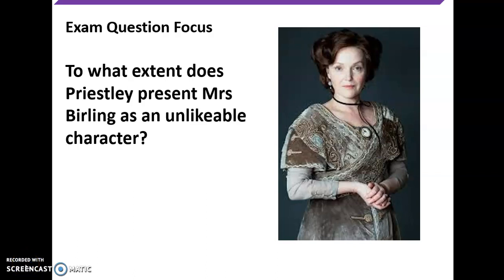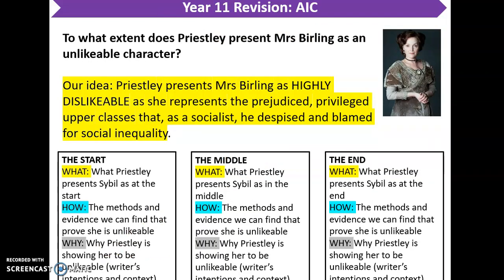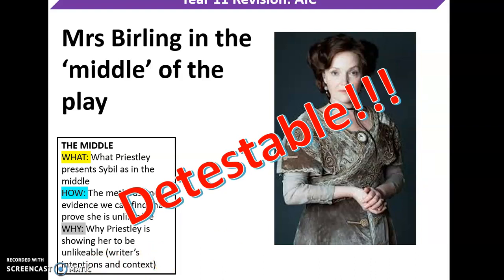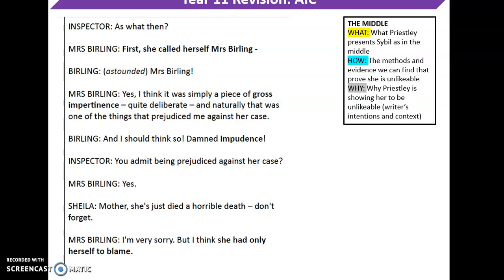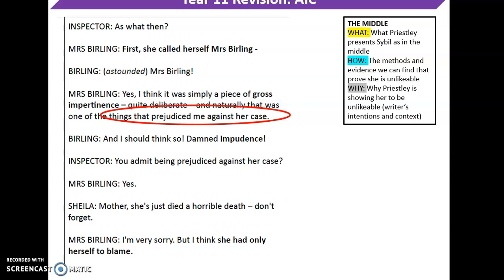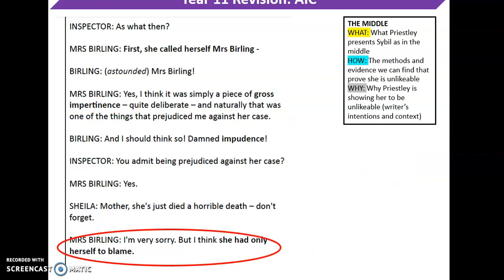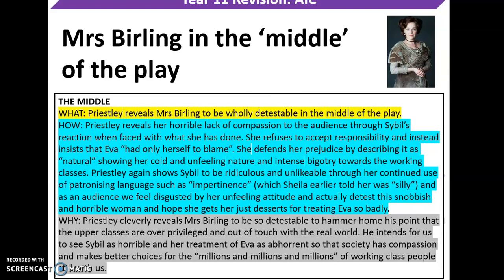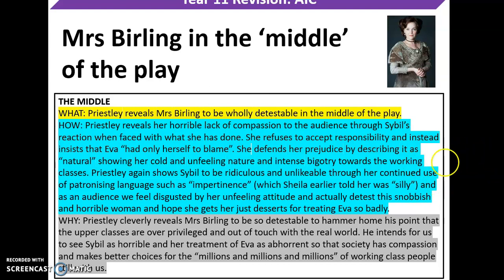Video 2 Mrs Birling